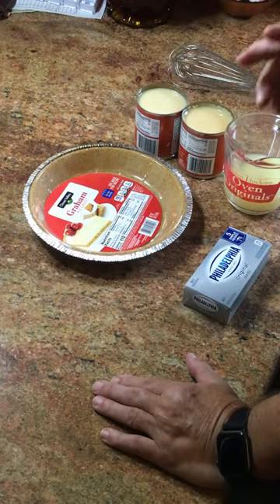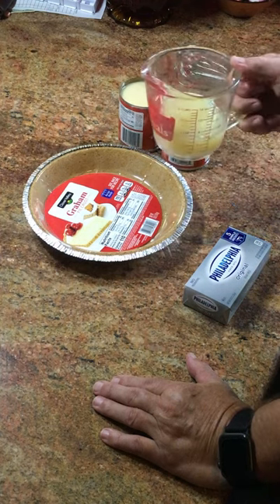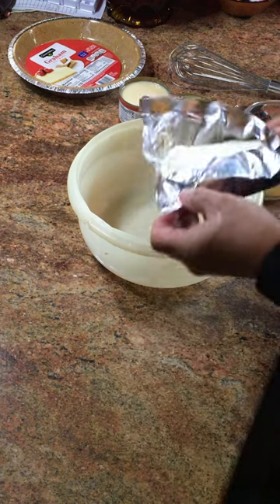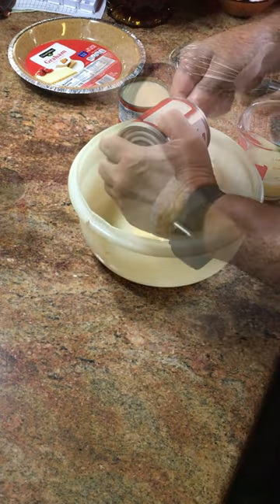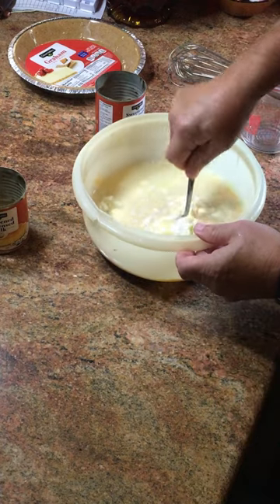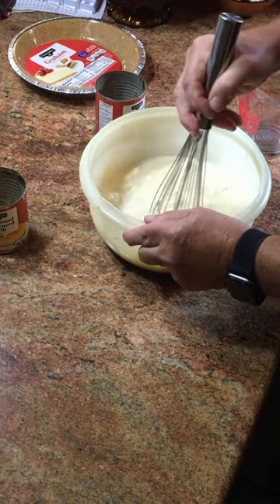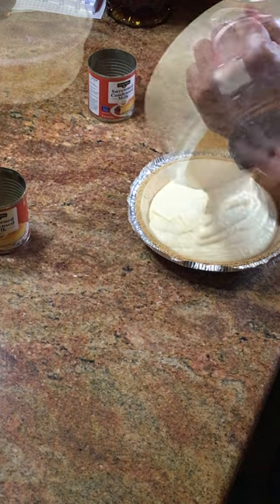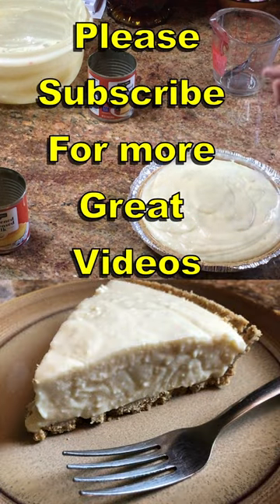LEMON ICEBOX PIE - 3 INGREDIENTS - 5 MINUTES - NO BAKE (Improved Recipe)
An easy NO BAKE Lemon Icebox Pie that only takes 5 minutes to make. This is a "YouTube Shorts" version of the long-format video I did.

Ingredients:
3/4 Cup Lemon Juice
1 Pkg Philadelphia Cream Cheese
2 Cans Eagle Brand Milk
Mix and Combine into a Graham Cracker Crust
Refrigerate for at least 2 hours
Done!